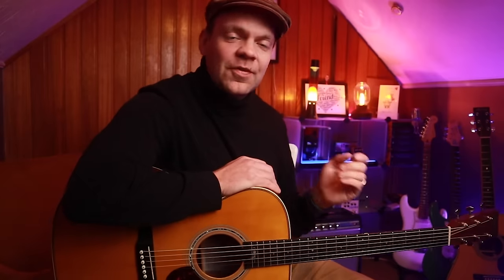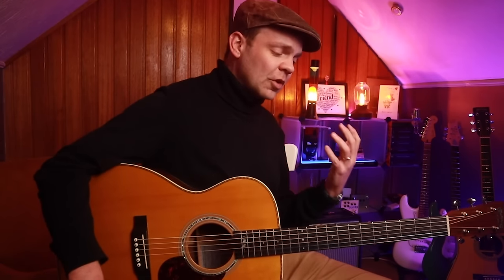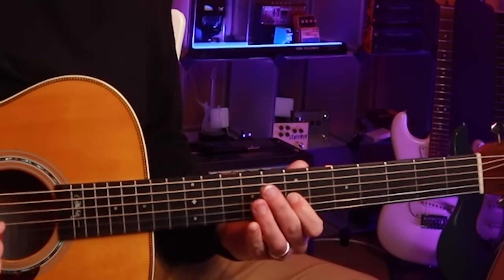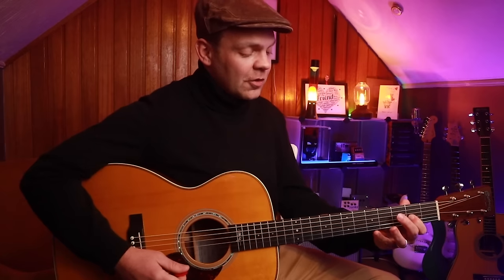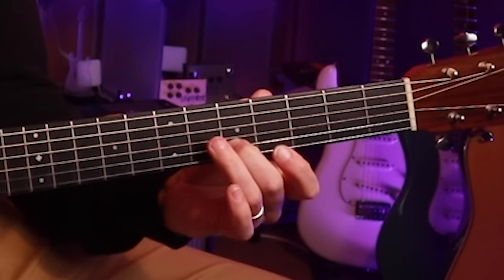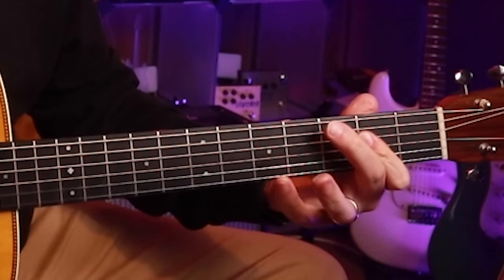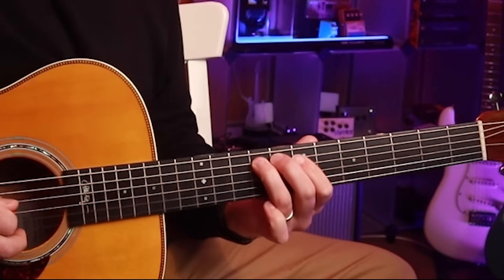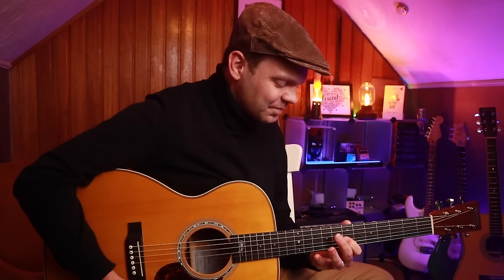The A Chord TRICK Famous Players Use ALL The Time